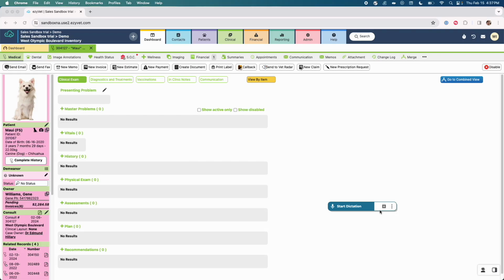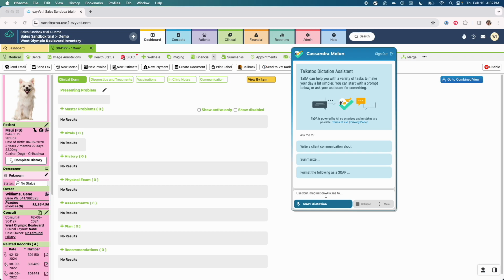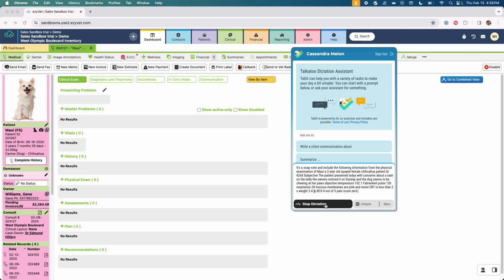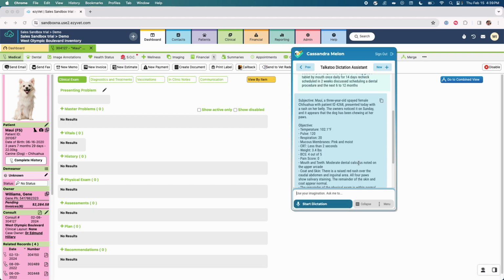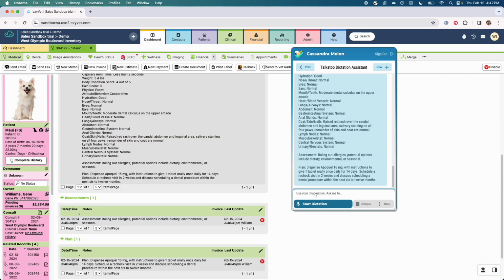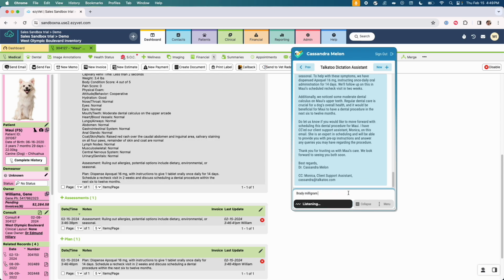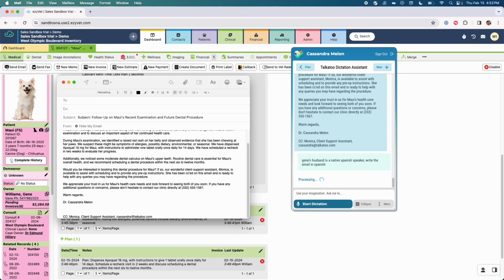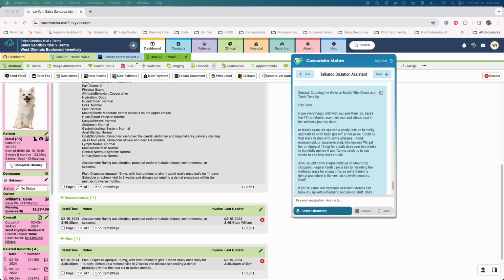Getting Started - Talkatoo Assistant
Learn how the Talkatoo Dictation Assistant can save you time when dictating.

Format your text with lists, into templates, change the tone or even the language!